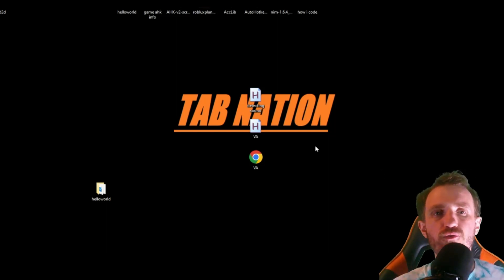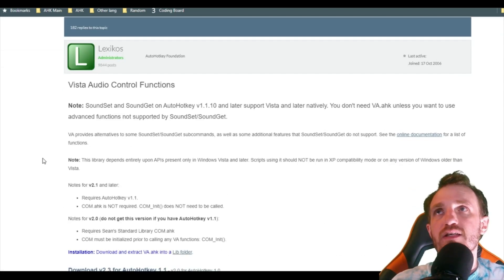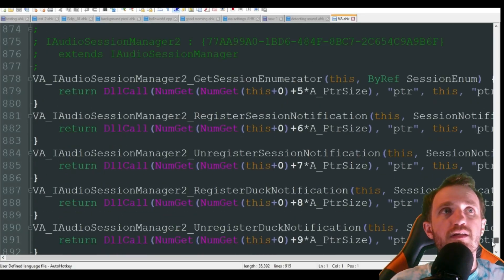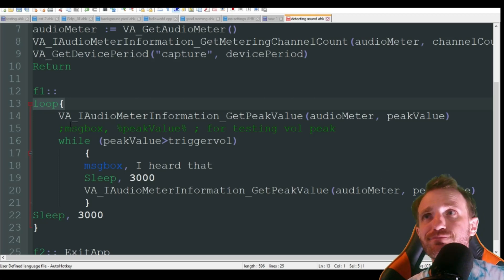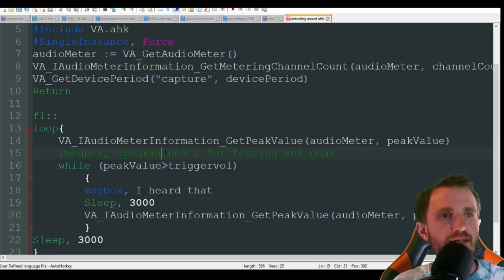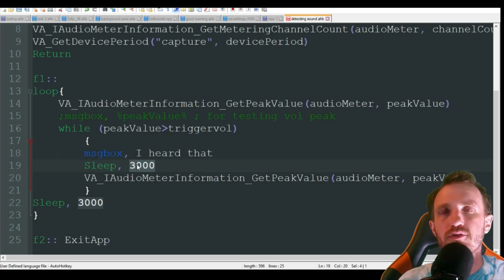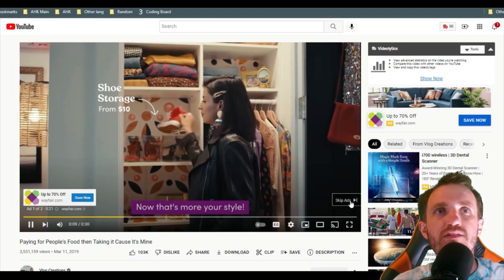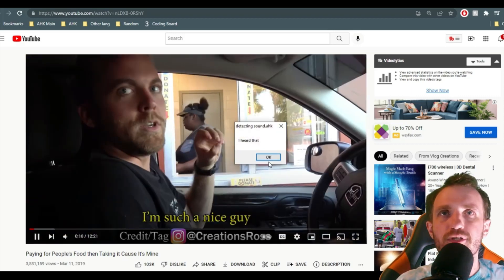AutoHotkey - Detecting Sound or No Sound With AHK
Lets use AHK to detect when sound is played or not play on our desktop